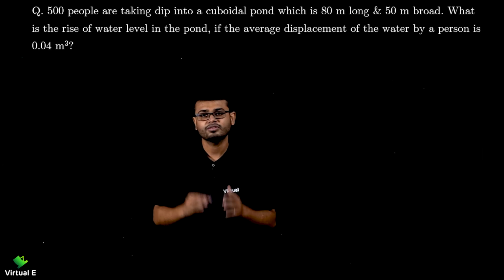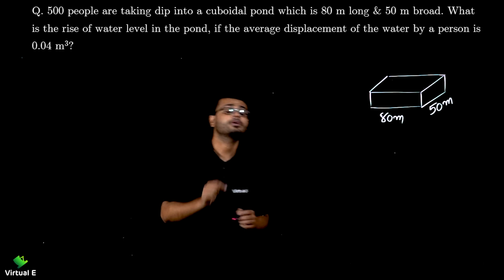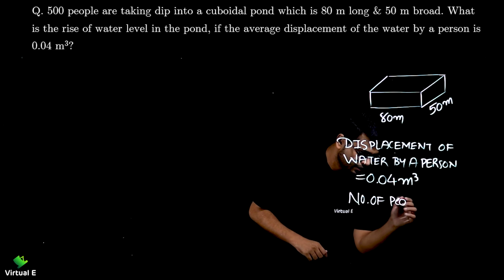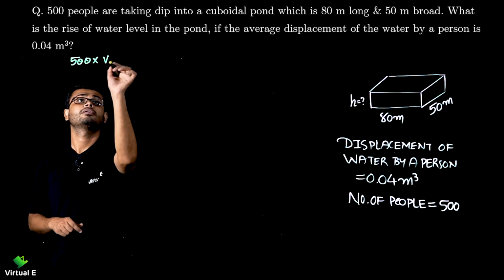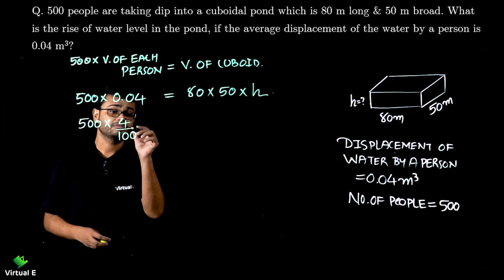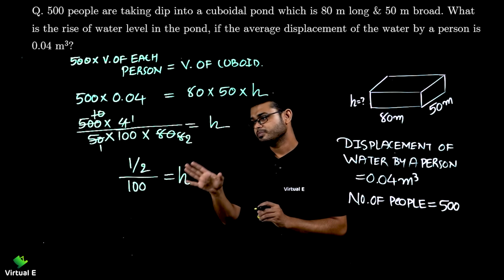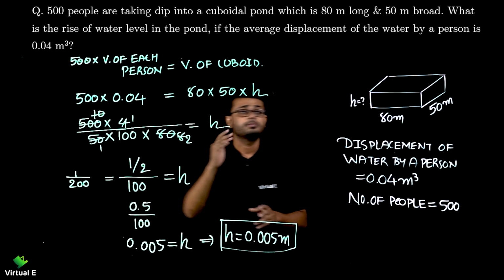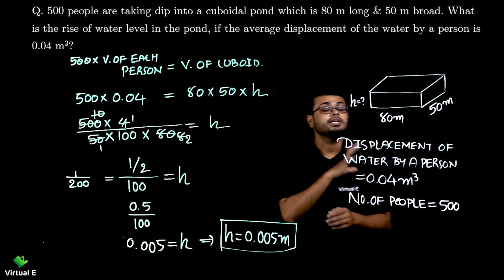Class 10 Maths Chapter 13 | Surface Areas and Volumes | 23 - Rise of Water Level in Water Tank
Topic covered in this video of Surface Areas and Volumes for Maths of Class 10 CBSE is Rise of Water Level in Water Tank

Class: 10th
Subject: Maths
Chapter: Surface Areas and Volumes

Topic Name: Rise of Water Level in Water Tank
Topics Covered in This Video: Rise of Water Level in Water Tank